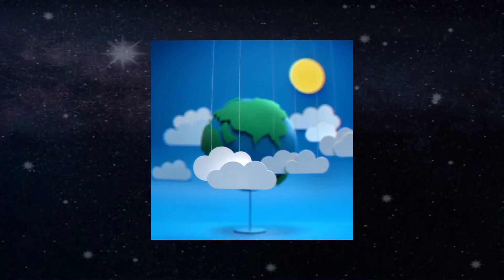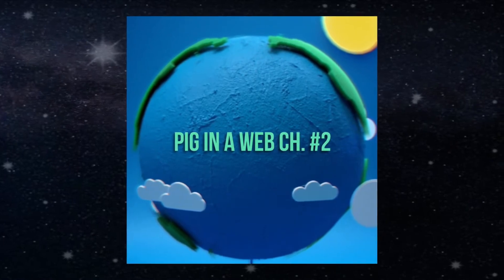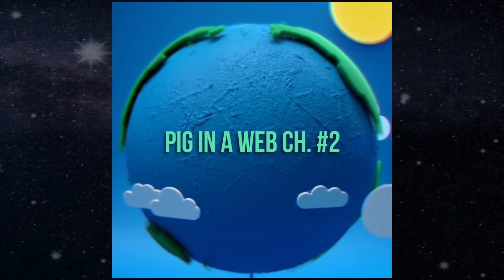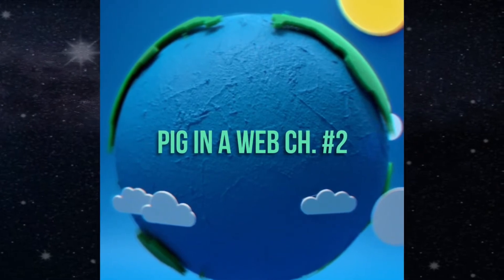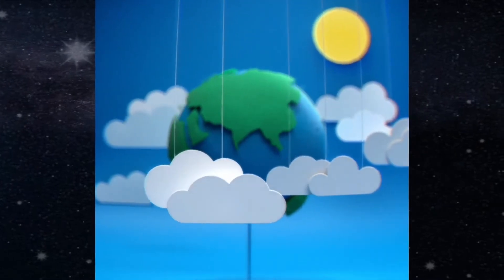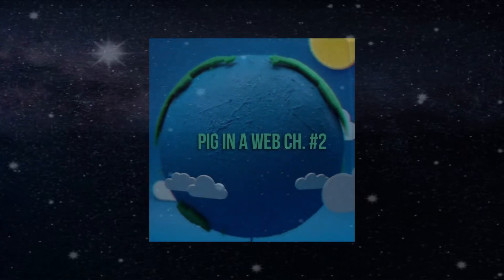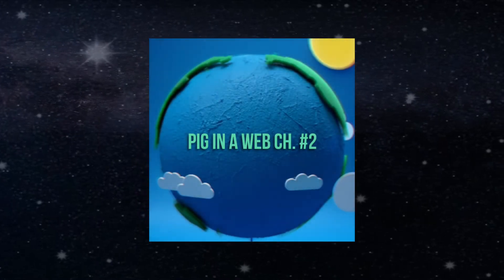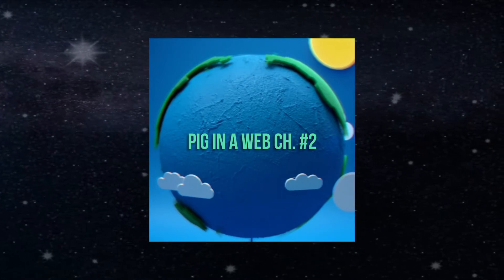Pig in a Web CH. #2 - slightly demystified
second tiny chapter...